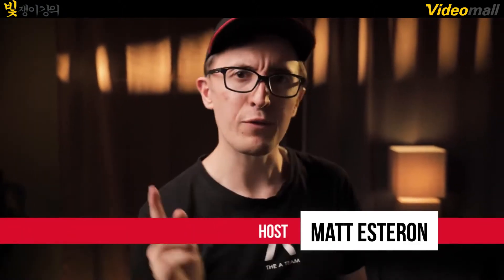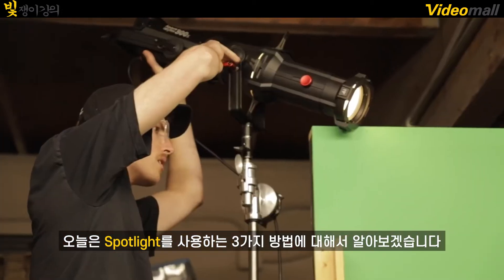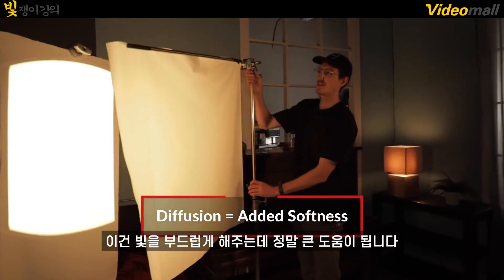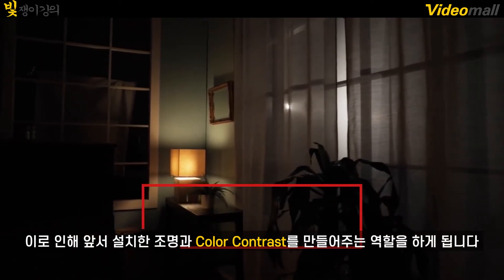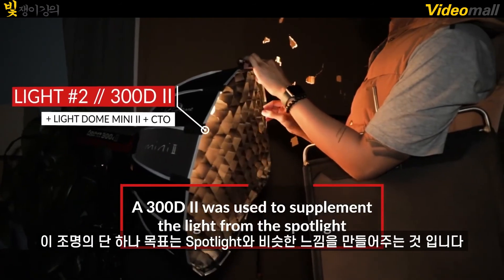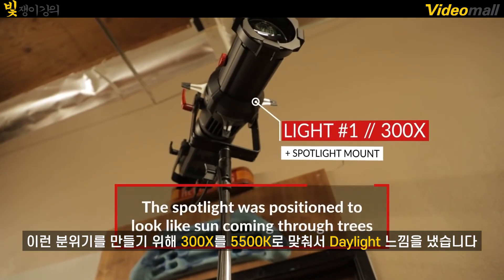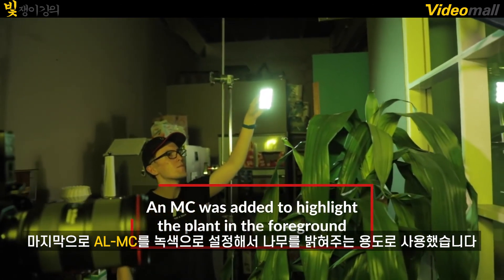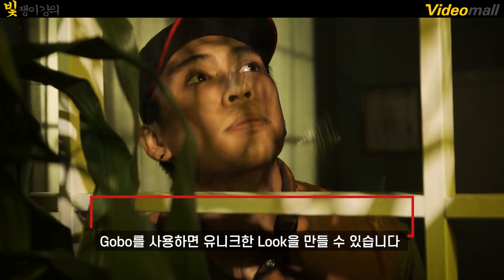스팟라이트 사실 별거 없어요...☆ [빛쟁이강의] / Aputure 조명 / 영화조명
Aputure조명 - 스팟조명(Spotlight)를 사용할 때 꿀팁 !!

Tip① 반사판을 사용해서 Soft Light를 만들 수 있다

Tip② Haze를 사용하면 Hard Light를 돋보이게 만들 수 있다

Tip③ 고보(Gobo)를 사용해서 Texture를 추가해보자